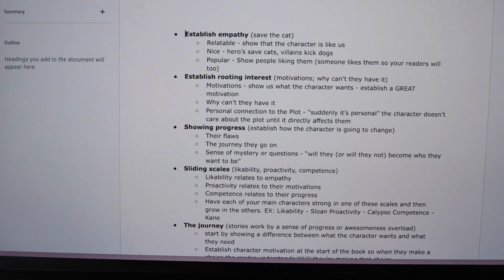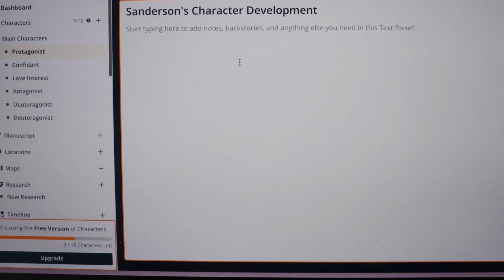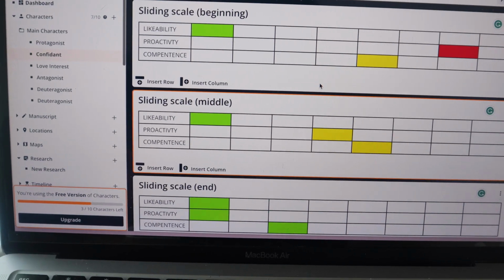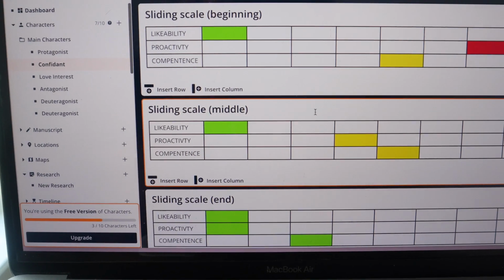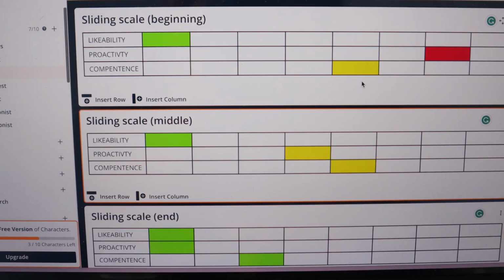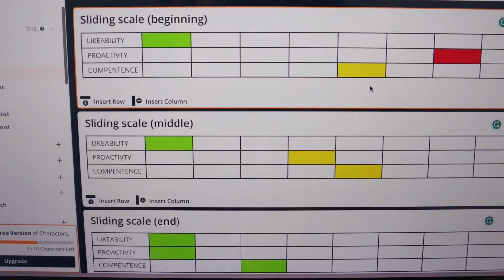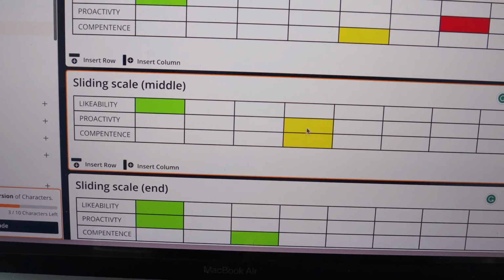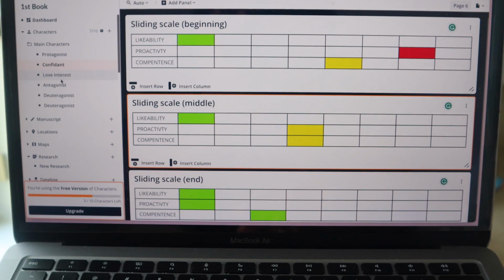OUTLINE WITH ME | Writing vlog #3 | Creating character profiles Authortube newbie tag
Welcome back to another writing vlog!

I'm currently working on writing a adult fantasy book. In this writing vlog, I recap my main character profiles, dive into character research, my struggles with understanding who my characters are, a deep dive into Brandon Sanderson’s character advice on likability, competency, and proactivity. I also show how I use Brandon’s sliding scales for each of my character arcs throughout the book and I share my annotating fail.

Chapters:
0:00 Intro
0:19 Main character recap
2:58 Breakfast + Character Research
4:49 Research Notes
5:18 Character Struggles
6:30 Brandon Sanderson Character Advice
15:13 Character Sliding Scale
17:11 Doubting myself
19:11 Annotating fail + new book

✨ c u r r e n t  w i p  ✨
- Title: Project Star
- Genre: adult fantasy
- Progress: plotting/outlining (worldbuilding)